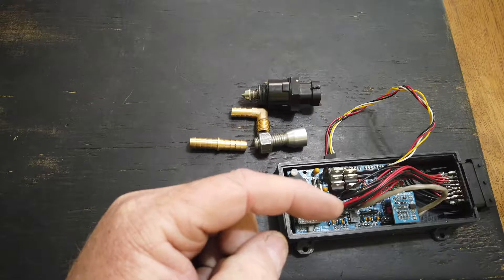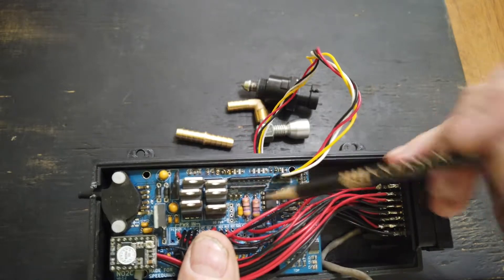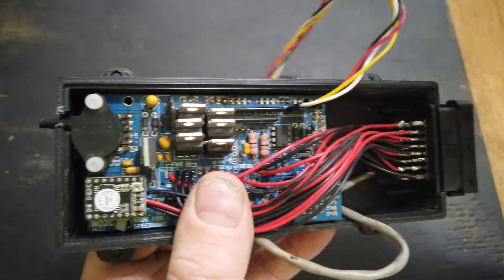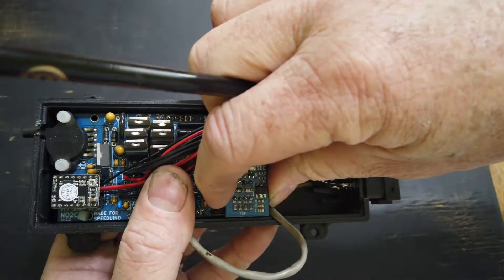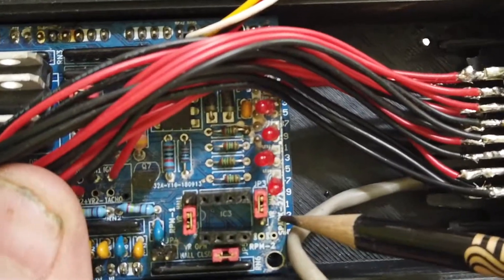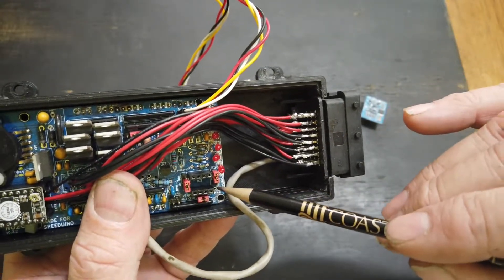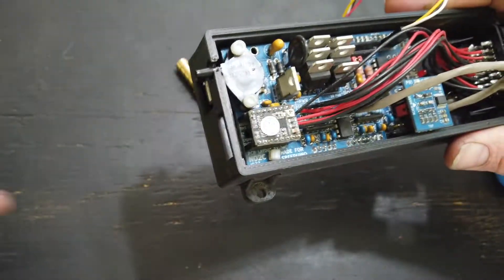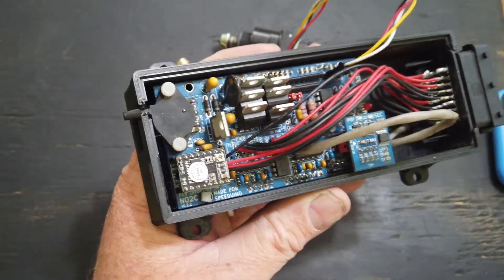NO2C speeduino Jumper settings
This is to help understand the available jumper settings on the NO2C board and how to configure the setting depending on sensors you are using